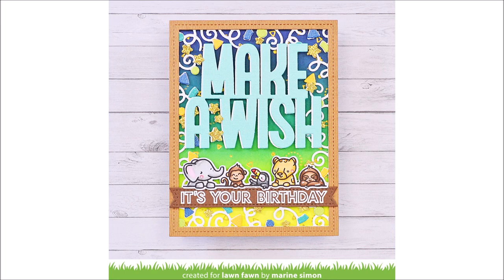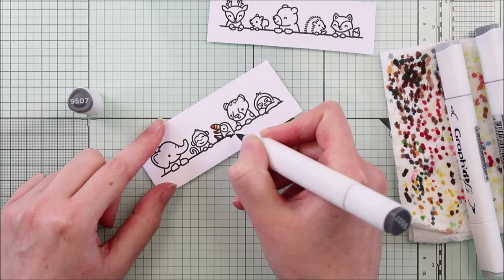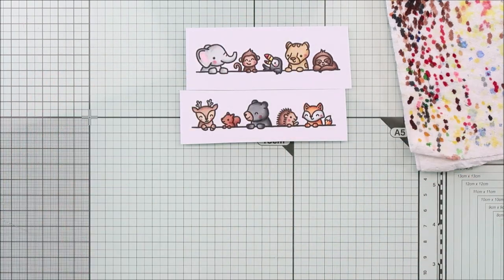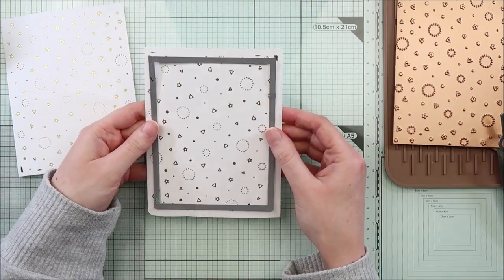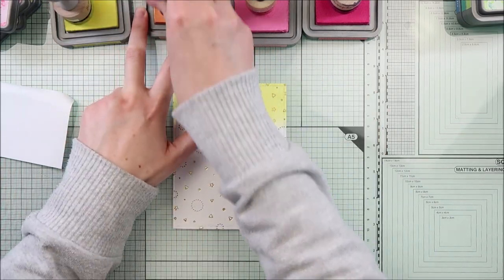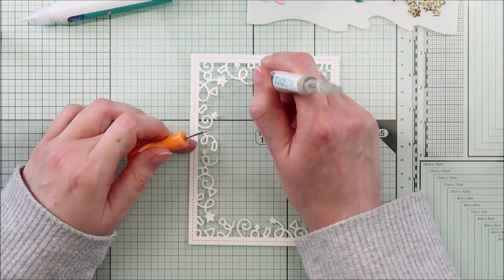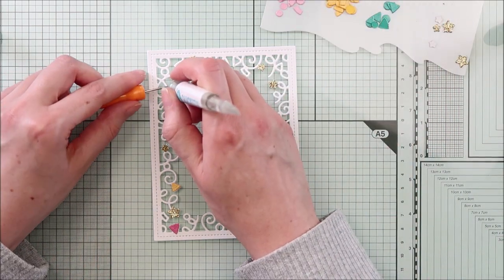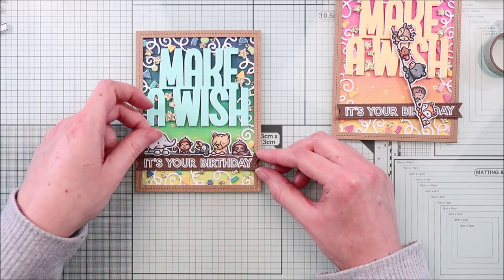Bright and bold birthday cards with Marine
to see our products, more ideas and inspiration! In this video, Lawn Fawn Design Team member Marine used Giant Make a Wish and Let's Celebrate Backdrop to create 2 bright and happy birthday cards!

• 80 lb. cardstock - white